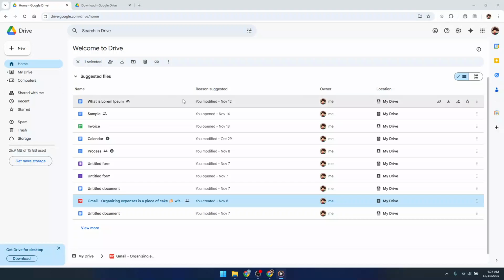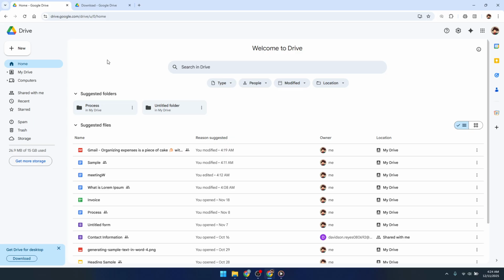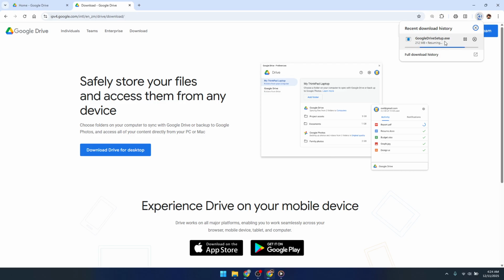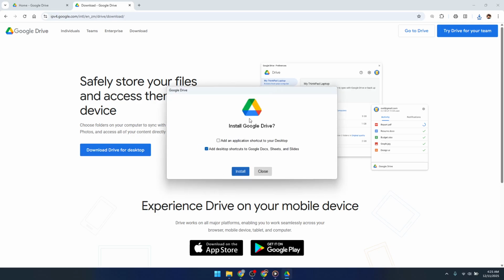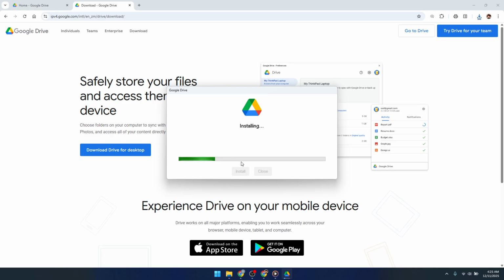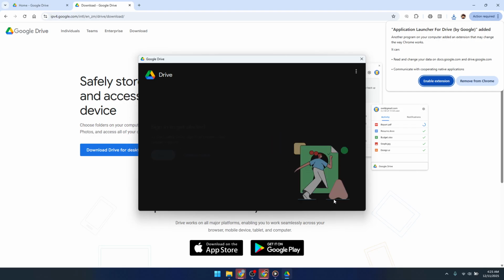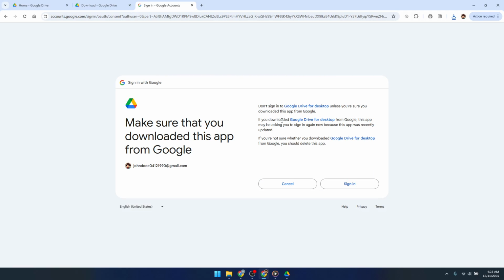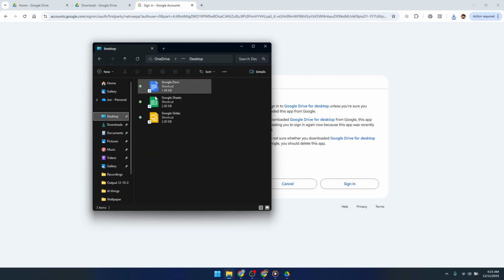How To Add Google Drive To File Explorer On Windows [2026 Guide]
In today's video we cover: add Google Drive, Google Drive tutorial, file explorer setup, Windows file management, sync Google Drive, cloud storage Windows, access Google Drive, Windows 10 tips, Google Drive integration, add drive to Explorer, cloud drive setup, manage files Windows, drive access tutorial, file explorer guide, Google Drive for PC, Windows cloud storage, file sharing tips, Google Drive help, Windows file explorer

-Google Drive
-Google Meets
-Google Sheets
-Google Chrome
-Google Forms
-Google Gmail